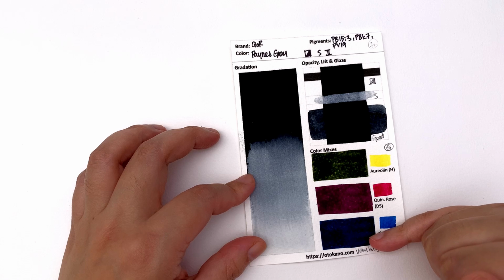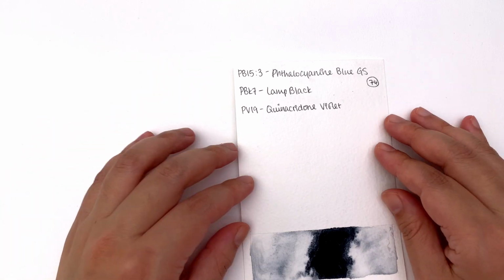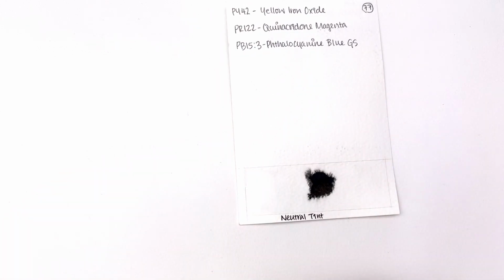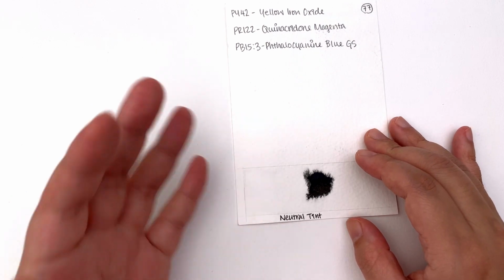Darks of QoR - Swatching the FULL range of QoR Ep.15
Welcome back to the series taking a close look at every single color in the QoR watercolor range by Golden. In this episode, we take a look at five darks from QoR.

*** Colors tested in this video ***
+ QoR Paynes Grey
Amazon US
+ QoR Carbon Black
Amazon US
+ QoR Ivory Black
Amazon US
+ QoR Neutral Tint
Amazon US
+ QoR Ardoise Grey
Amazon US

Oto Kano
Edinburgh
EH7 9FB
United Kingdom